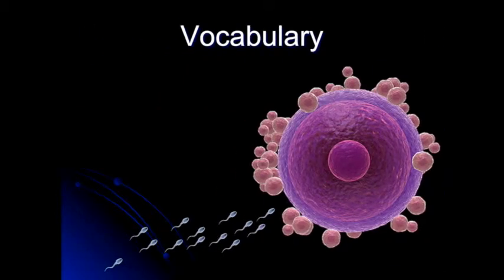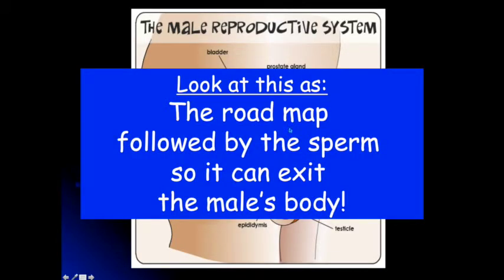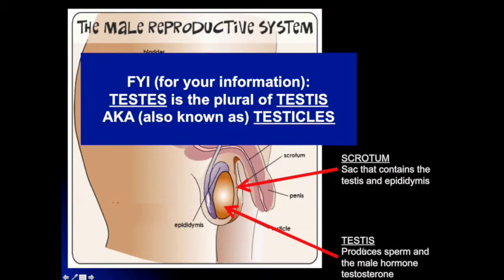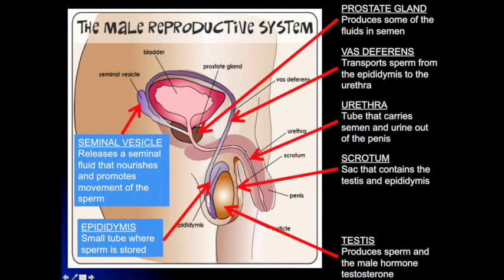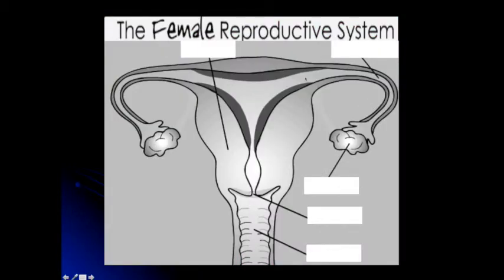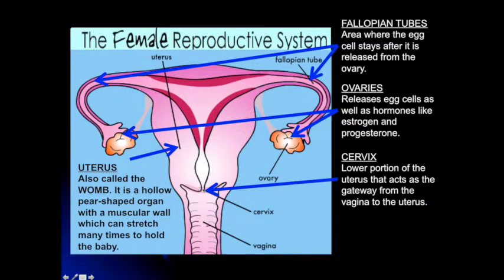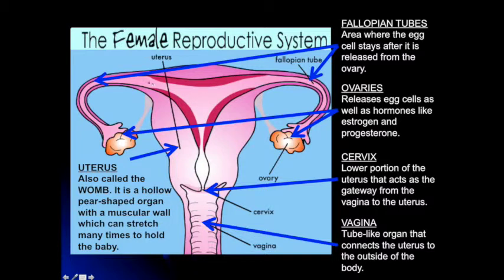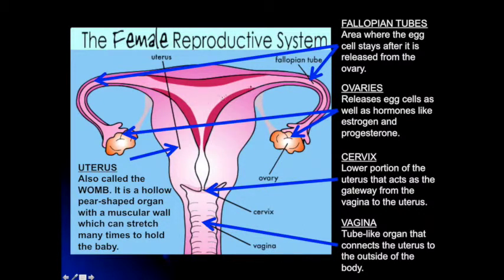****Fertilisation Cover April 24****